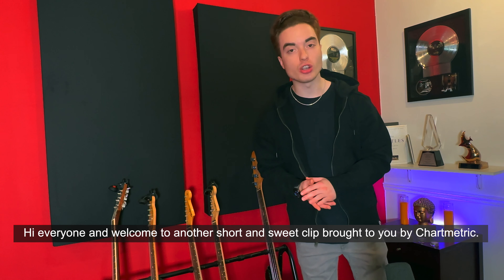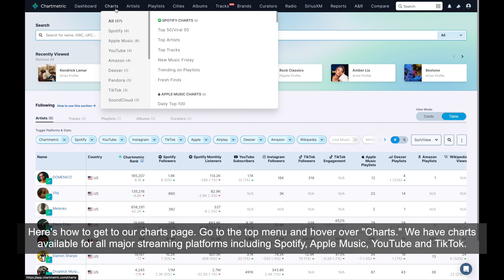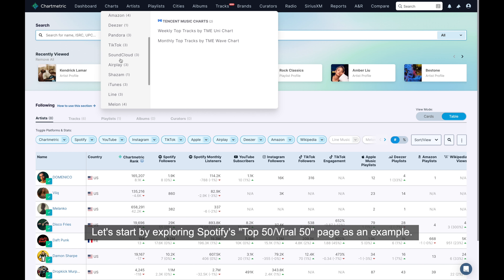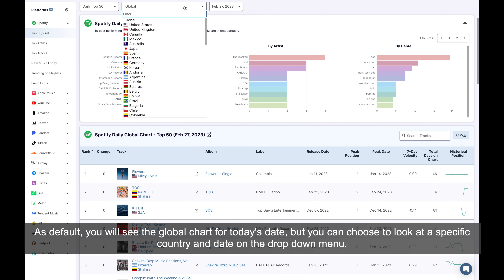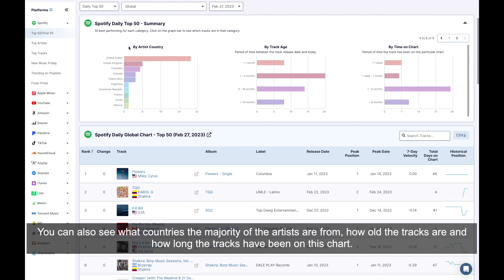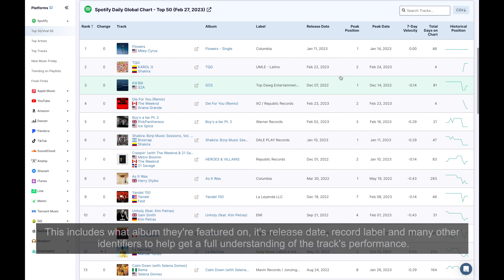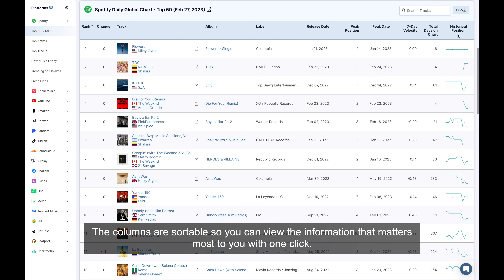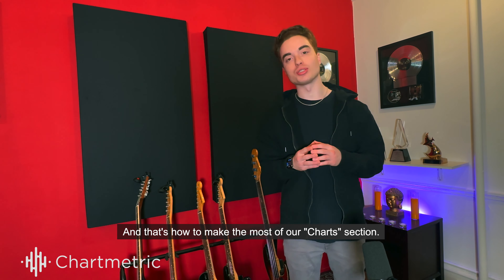Chartmetric - Charts Page (Tutorial)